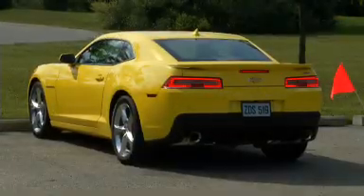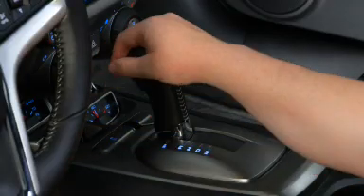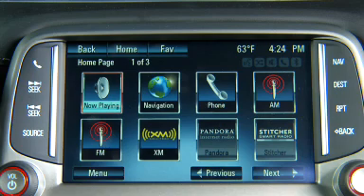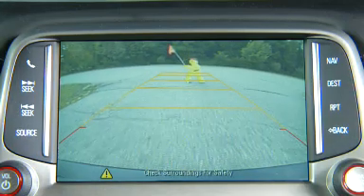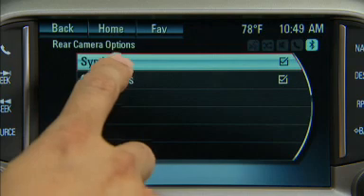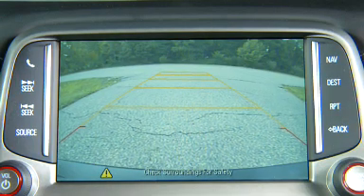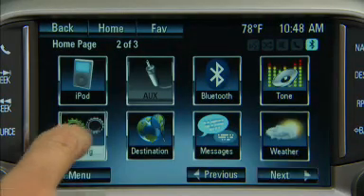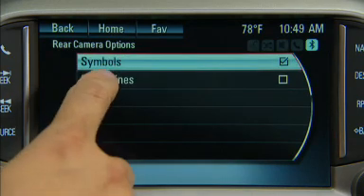Tom Bell Chevrolet - How Your Chevrolet Camaro Works Rear View Camera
- The 2015 Chevy Camaro offers the rear vision camera to help you back up as safely as possible. As soon as you put the Camaro in “reverse” the rear vision camera automatically turns on and then goes back to the main screen once you put it in “drive”. When you get too close to someone or something as your backing up, the camera will display a caution sign to warn you. If you want to back up into a parking spot, the rear vision camera will display guidelines, so you can pull in straight and safely. The rear vision camera lets you drive safely and with confidence. If you have any questions, stop on in and ask one of our sales consultants. If you have any questions, stop on in and ask one of our friendly sales consultants. We're located at 800 Alabama Street Redlands, CA!